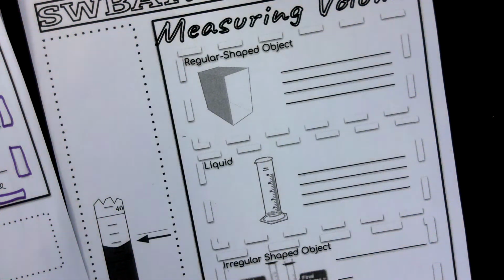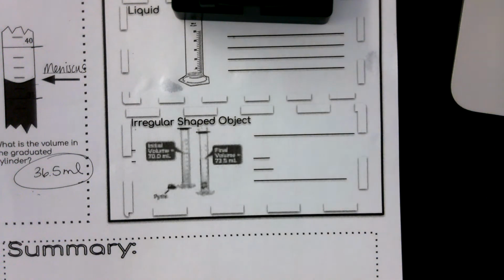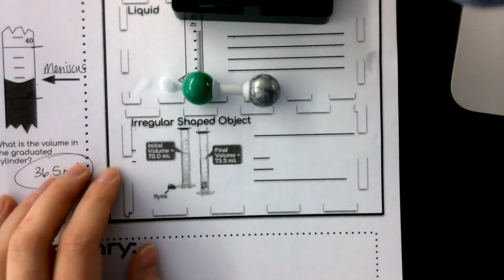Measuring Volume Demo